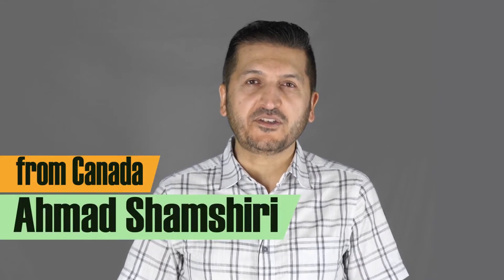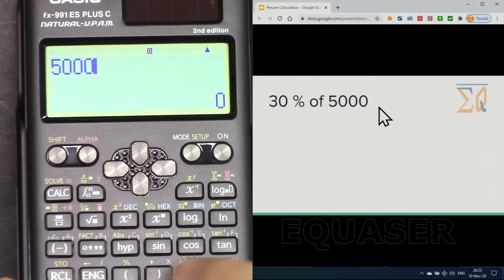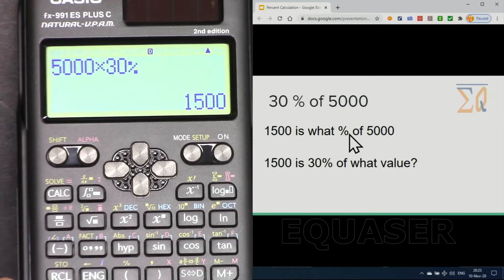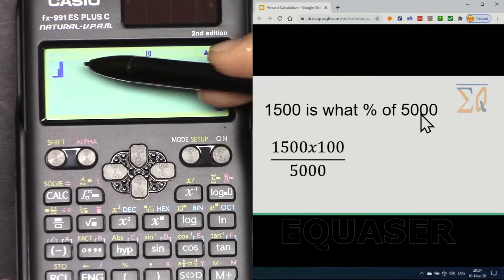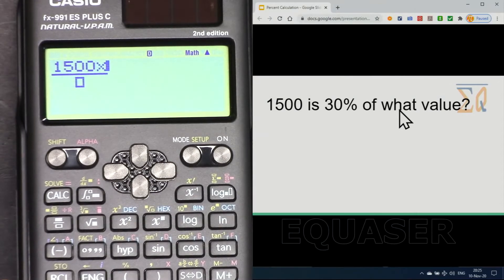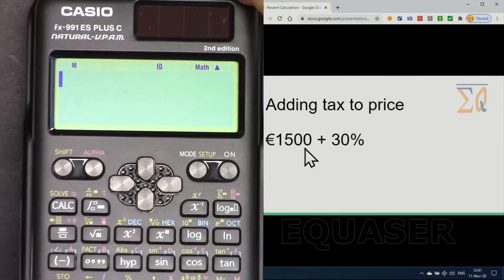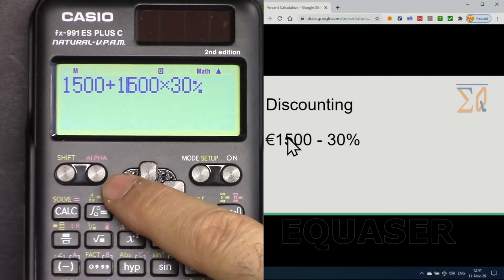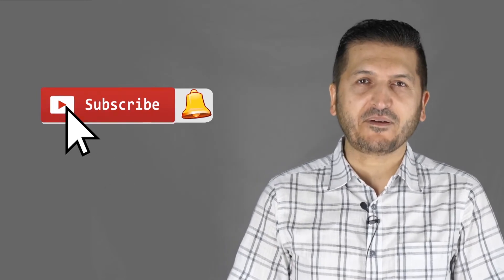Percentage Calculation in 3 ways using Casio FX-115ES PLUS FX -991ES PLUS 2nd Edition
In this video we learn how calculate percentage in three ways using Casio FX-115ES PLUS FX -991ES PLUS 2nd Edition